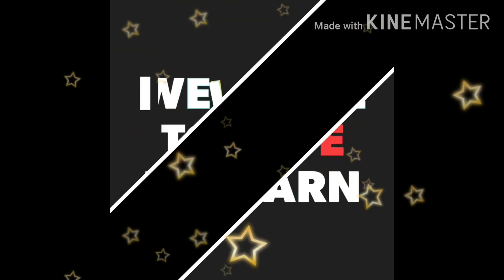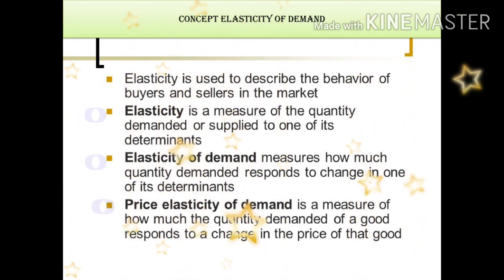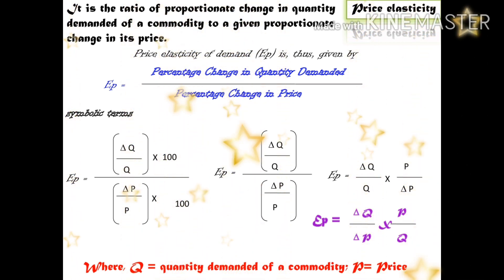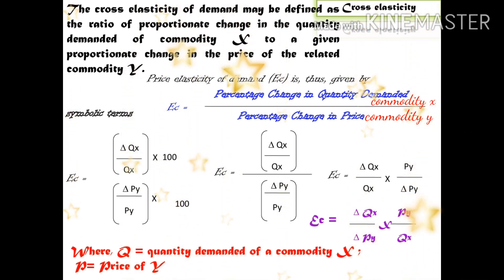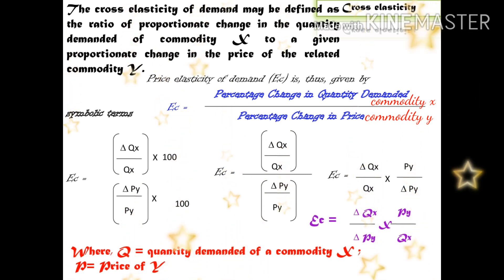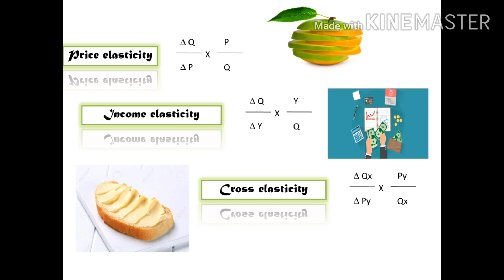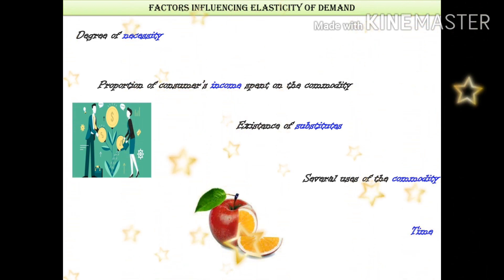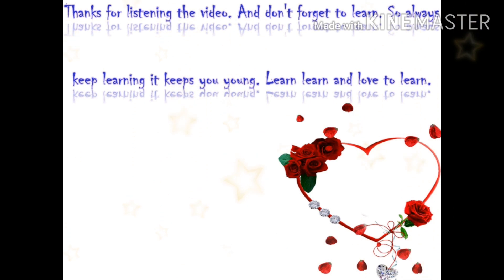ELASTICITY AND TYPES OF ELASTICITY PART 1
7. Elasticity of demand: concept and measurement of price elasticity, income elasticity and cross elasticity. Factors influencing elasticity of demand, Importance of elasticity of demand for B.Sc. Agri. syllabus of fundamental of Agricultural Economics.